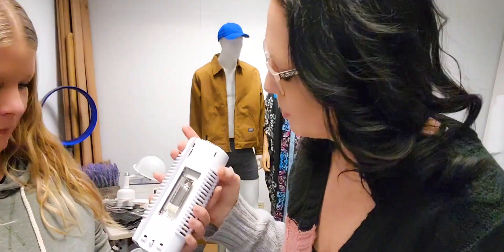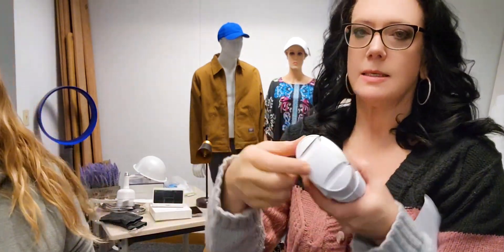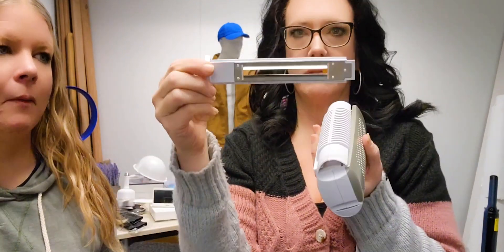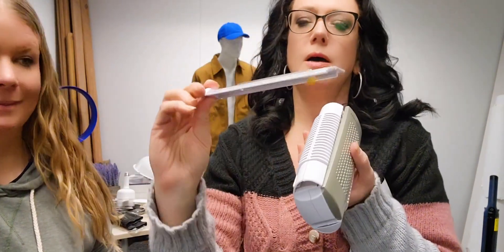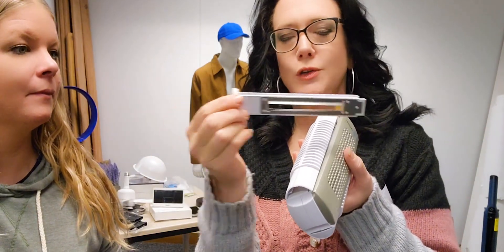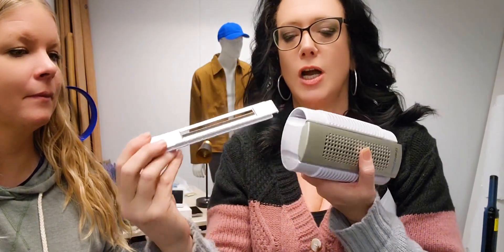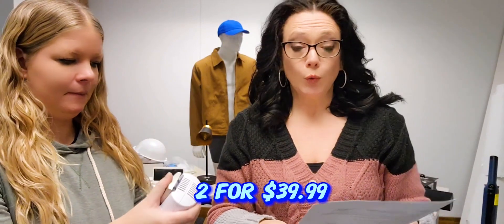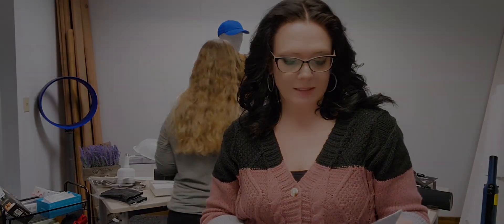63189 Therapure Small Space Air Purifier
Enjoy fresh, clean purified air in the smallest of spaces!

2 Pack for $39.99
Single for $24.99